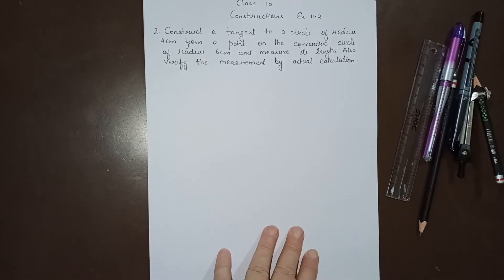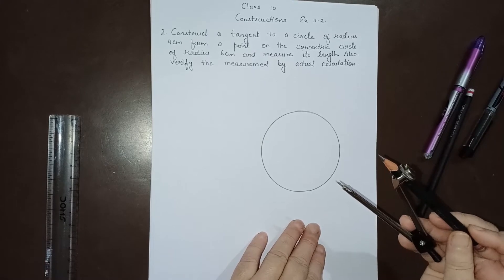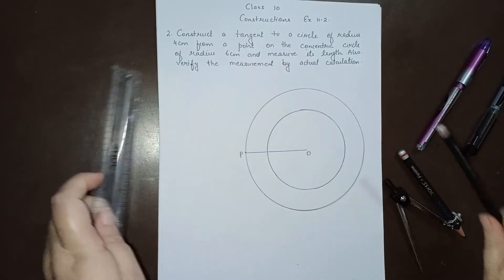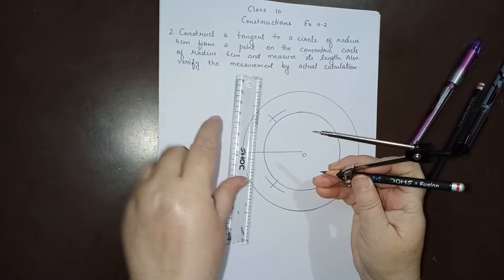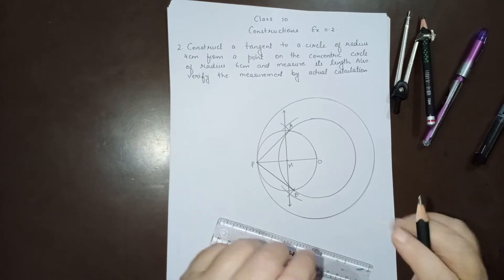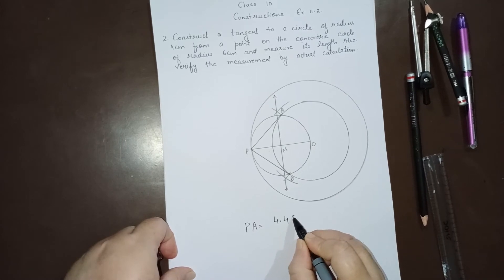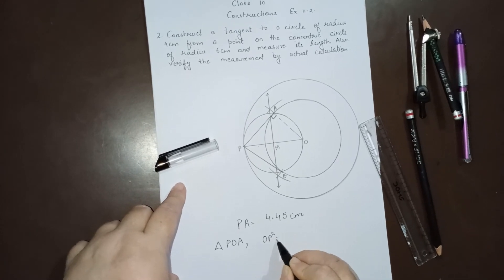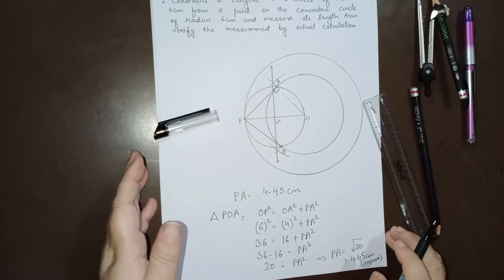CLASS 10 CONSTRUCTIONS EX. 11.2 SUM NO. 2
In this video, there is a detailed description of NCERT ex 11.2 sum no. 2 for class 10
NCERT
CLASS X
CONSTRUCTIONS.